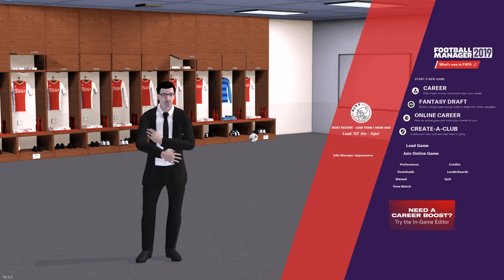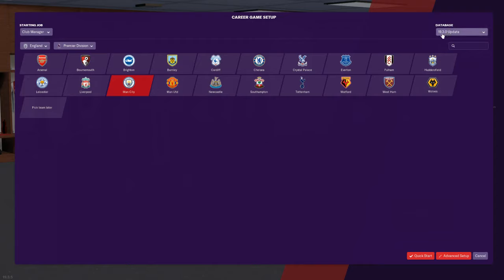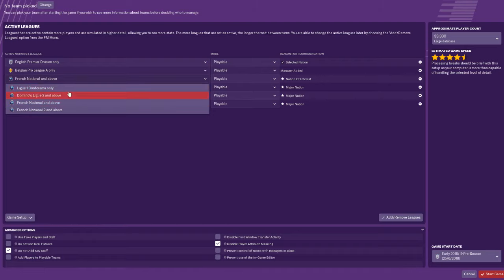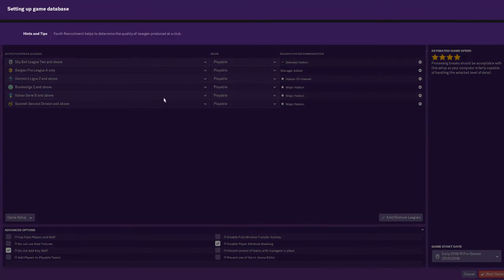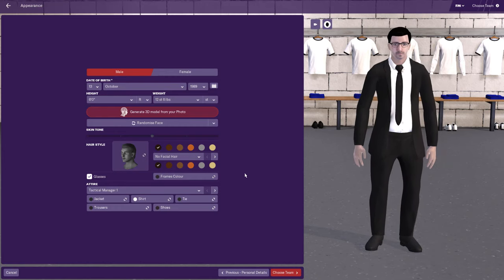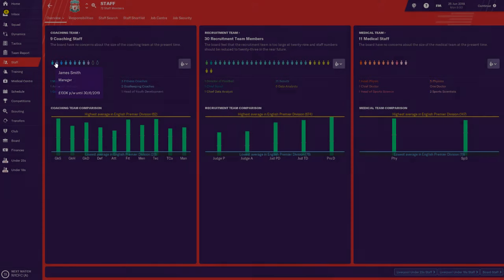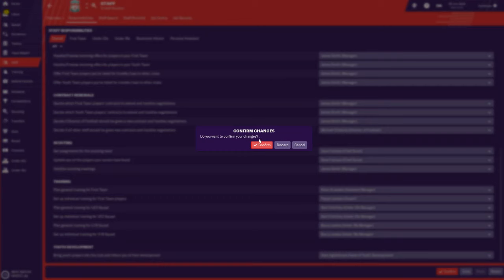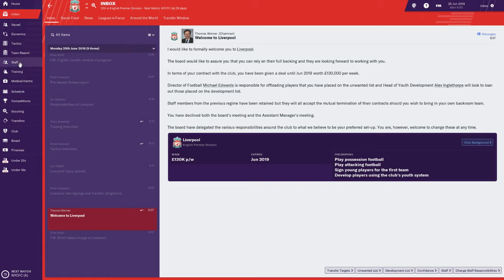1. SETTING UP THE GAME/STAFF: How To Play Football Manager 2019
in this episode we look at how to best set up a save, and set your staff responsibilities up.